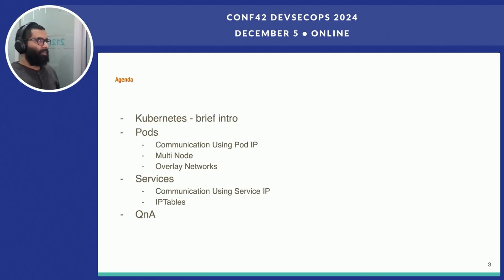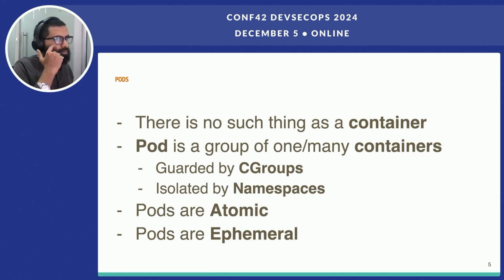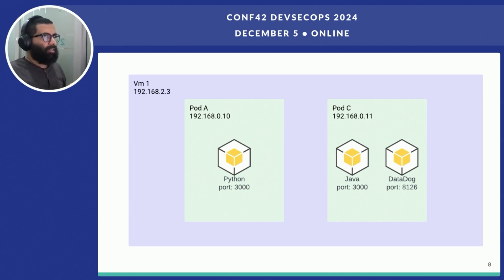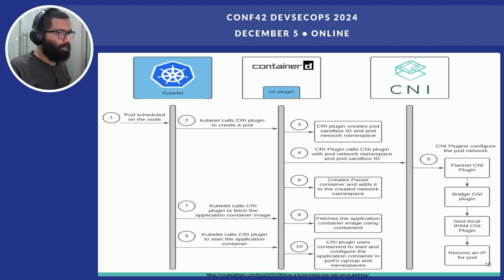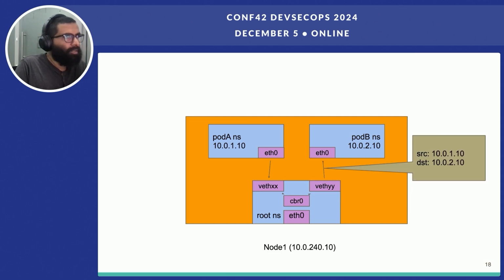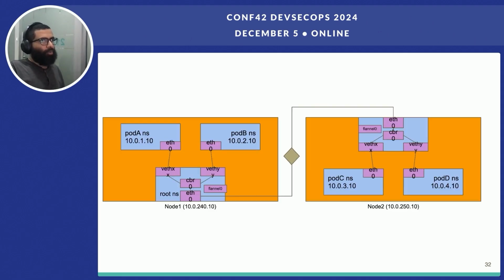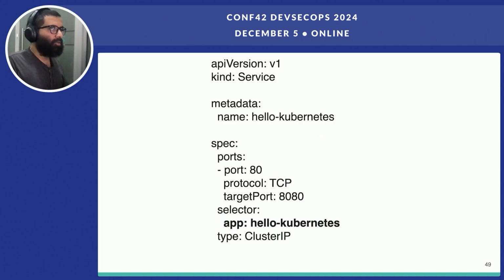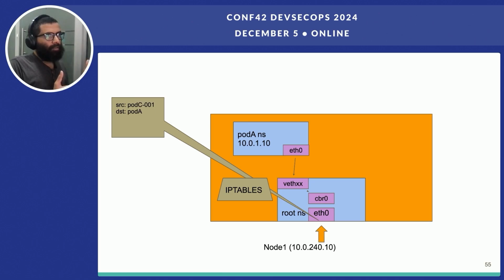Kubernetes Networking 101 | Abdul Karim Memon | Conf42 DevSecOps 2024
Chapters
00:00 Introduction to Kubernetes Networking
00:52 Agenda Overview
01:27 Understanding Kubernetes and Its Popularity
02:58 Deep Dive into Pods
04:15 Kubernetes Networking Model
09:29 Pod Communication Within a Node
11:44 Pod Communication Across Nodes
13:51 Overlay Networks in Kubernetes
16:56 Introduction to Kubernetes Services
17:54 Service Communication Example
20:12 Conclusion and Resources